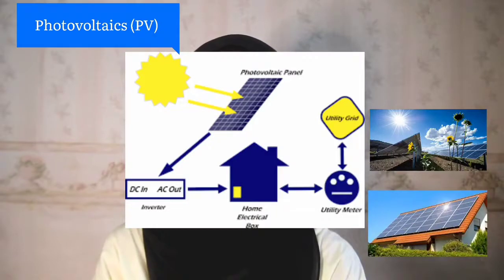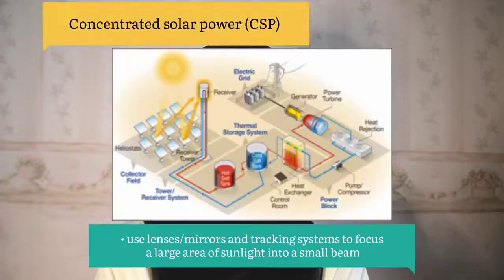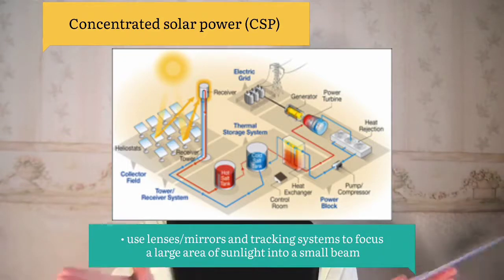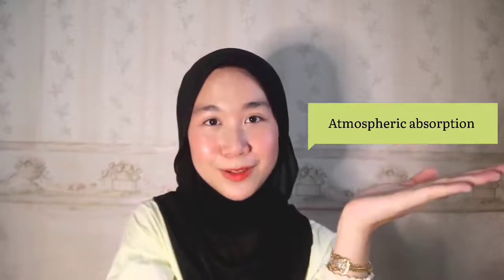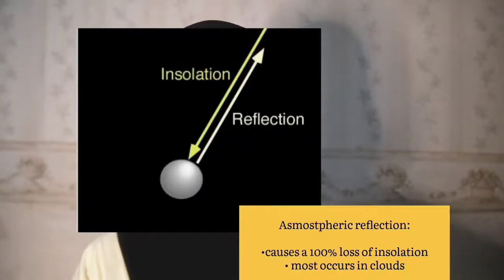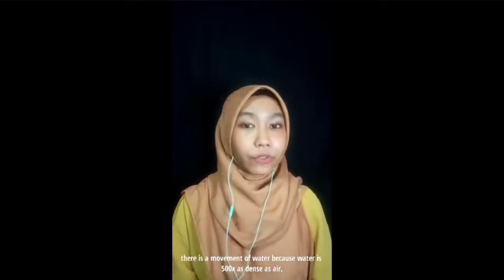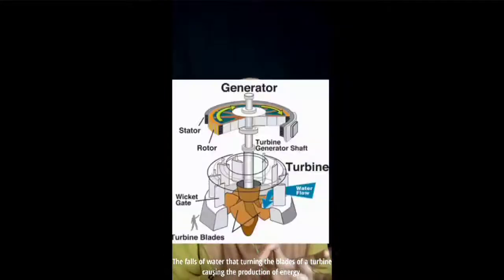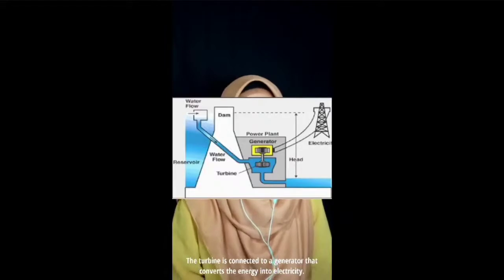GROUP 05K ENERGY 01